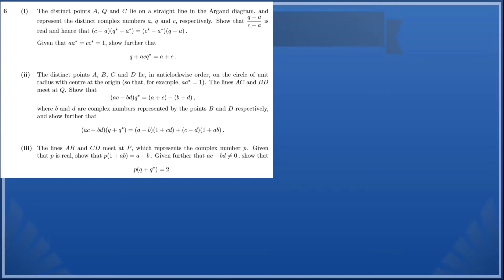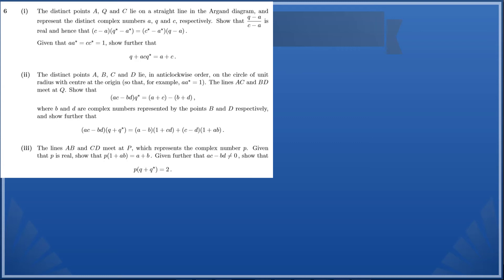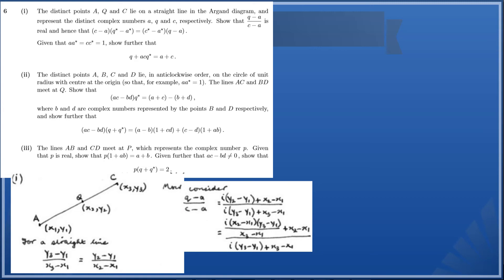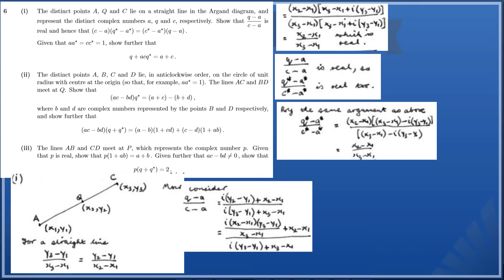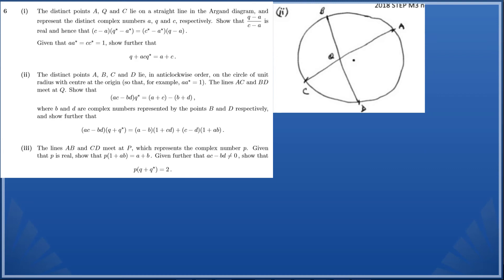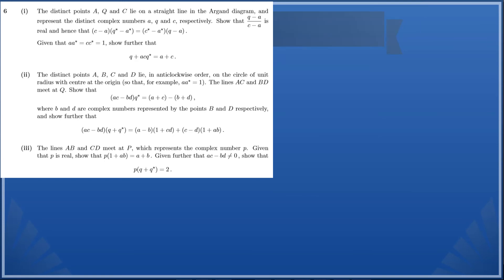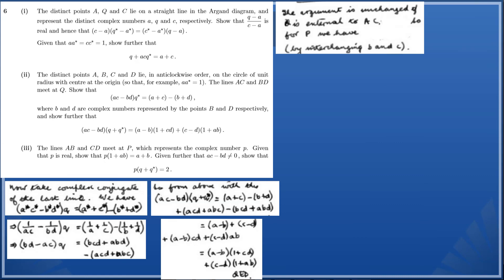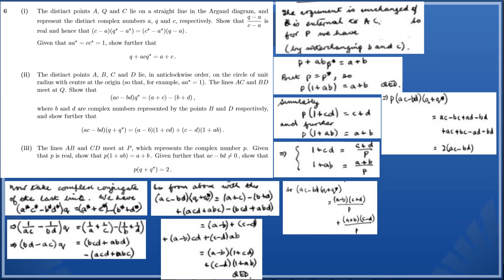STEP 3 2018 Question 6 Solution